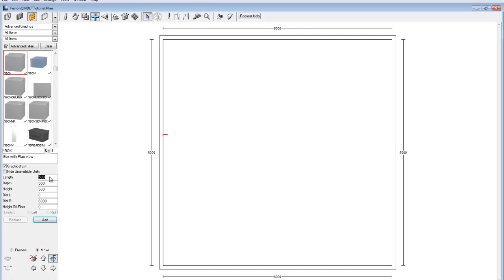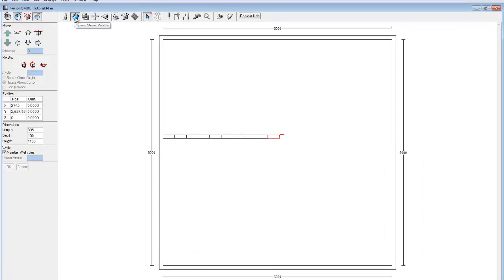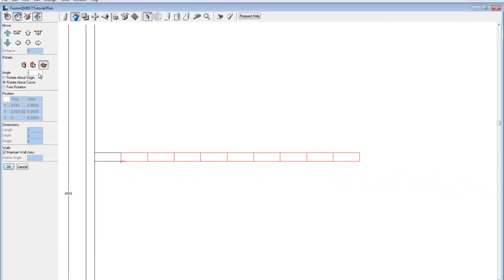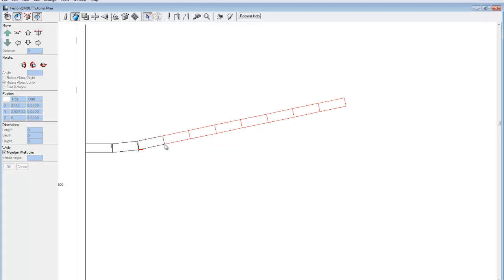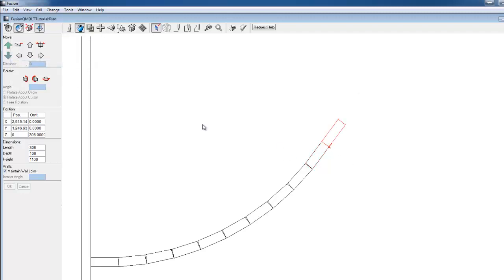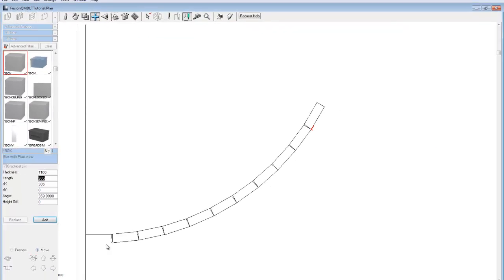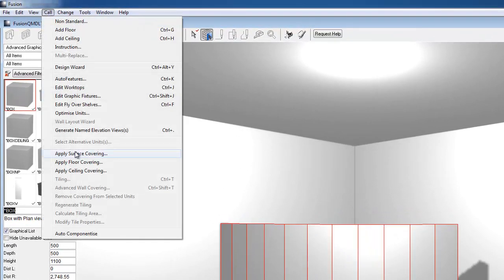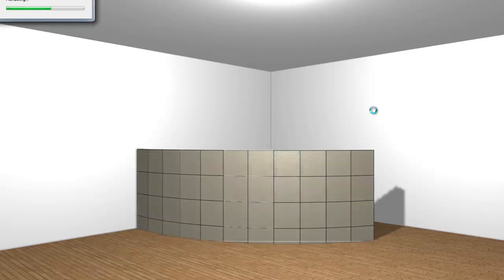Tiled Curved Surface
How to create a curved wall that can be tiled